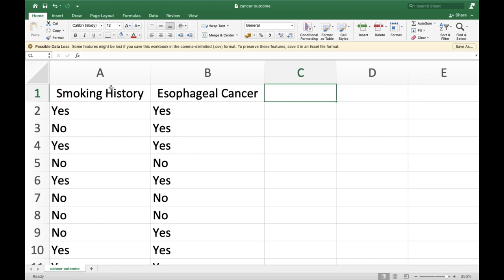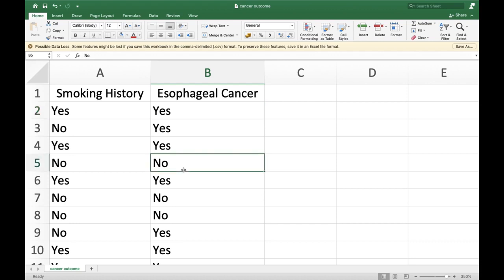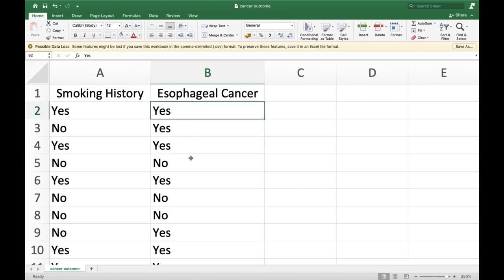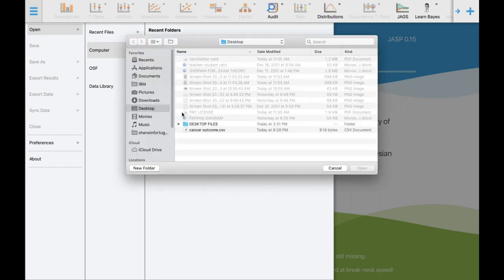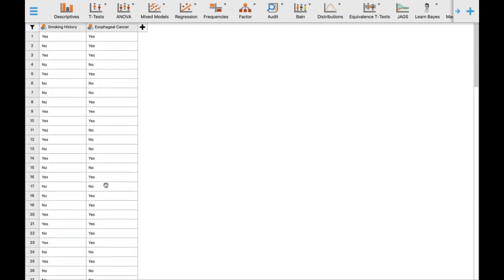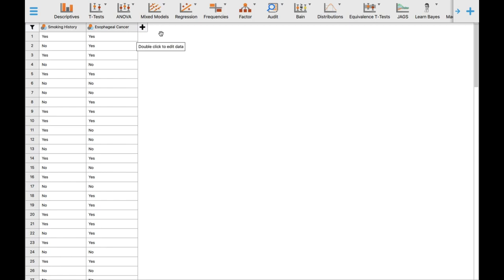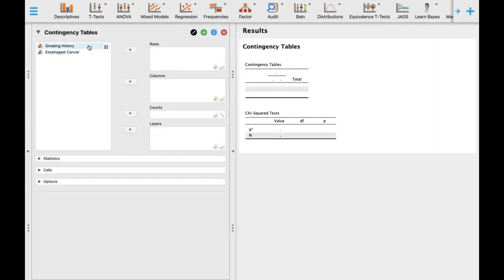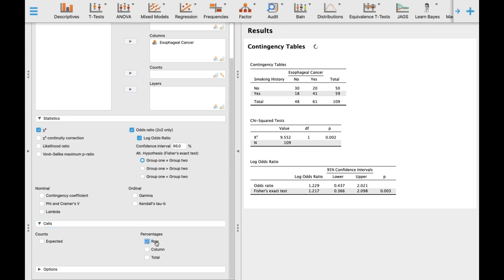CHI-SQUARE USING JASP